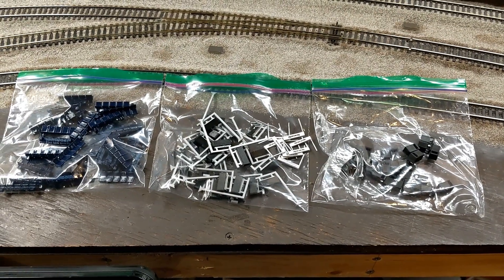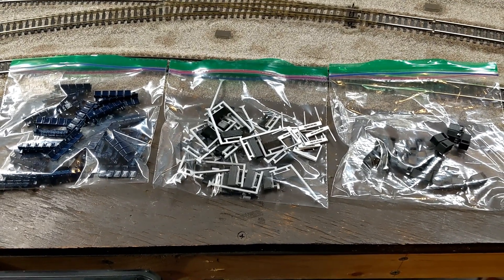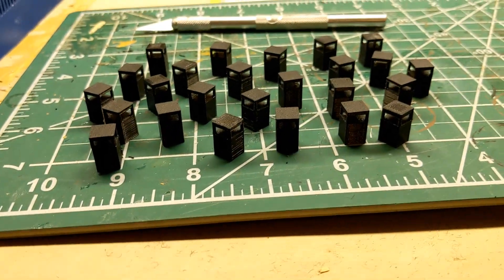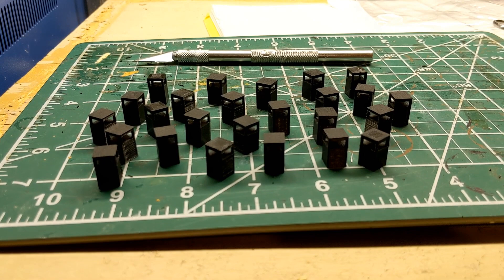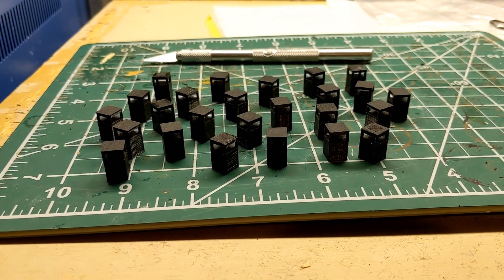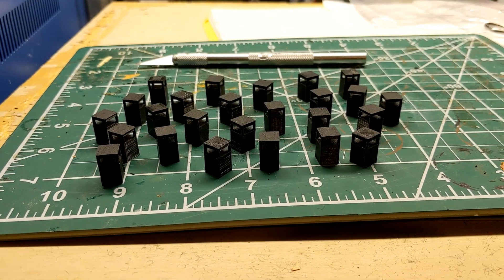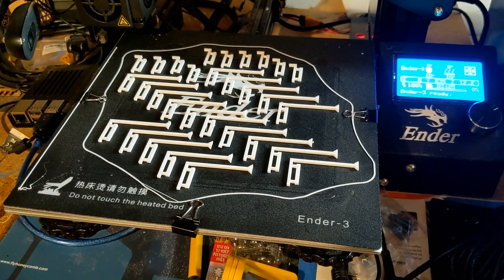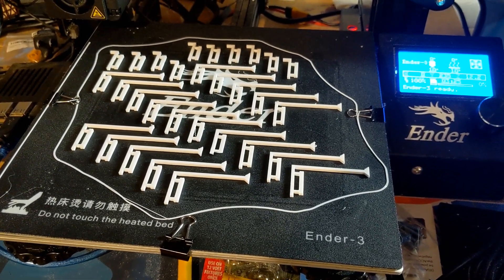39 - Platform details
It's been slow going to ready all the platform detail pieces that I need to fill up Newcastle station. This videos hows how I made the benches, rubbish bins, digital display boards, and name signs around the station.